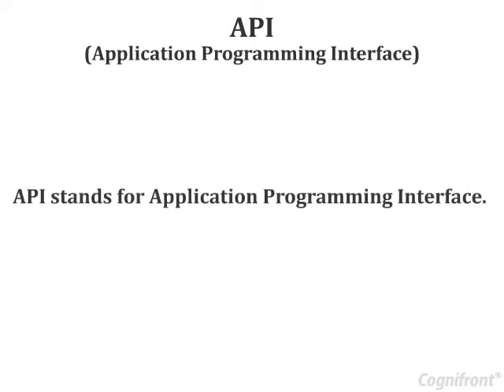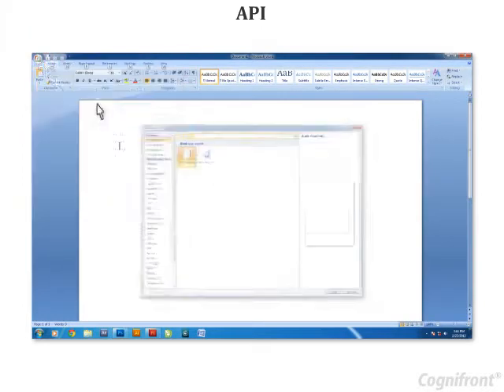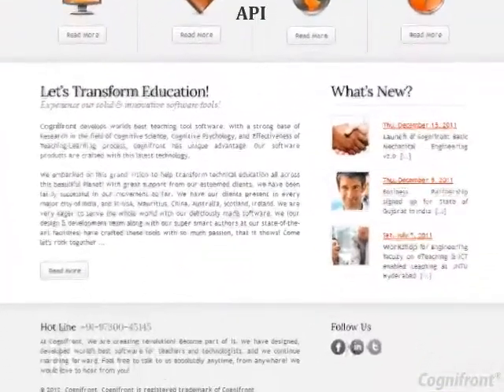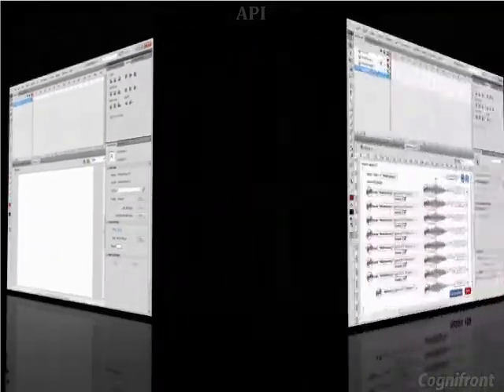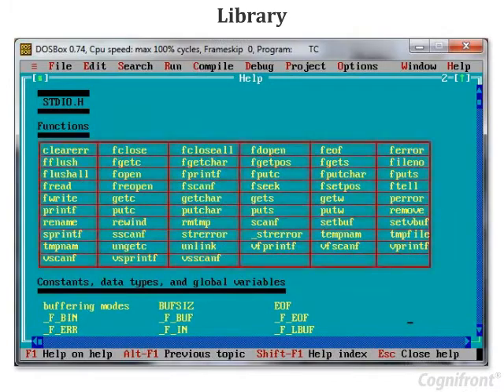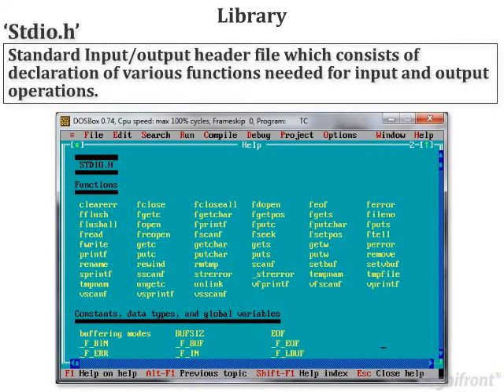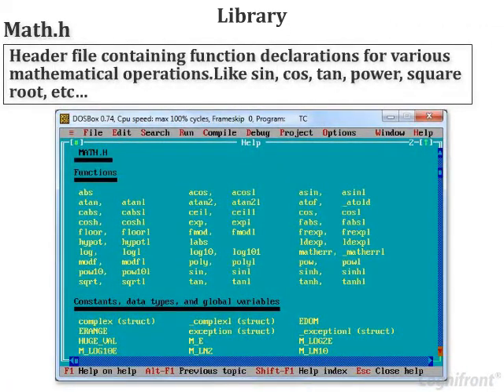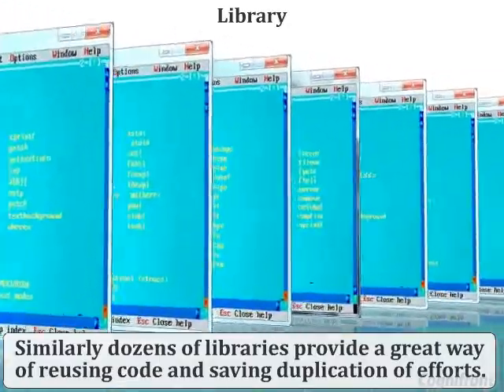Concepts of API and Libraries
Learn  What is Concept of API's and Libraries.
At Cognifront, we are creating revolution in Engineering Education..
Our Software Products are crafted with latest technology.
We embarked on this grand vision to help transform technical education all across this beautiful planet.